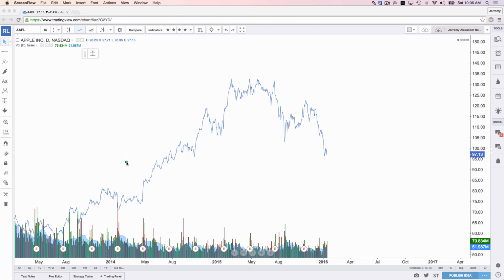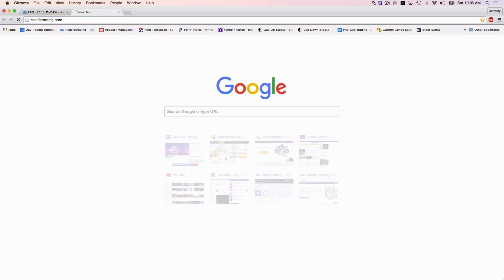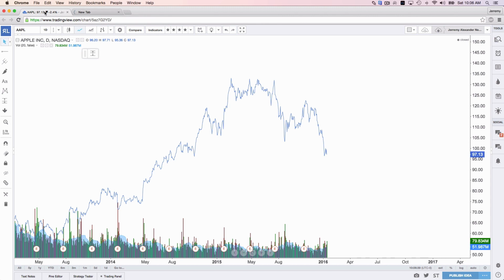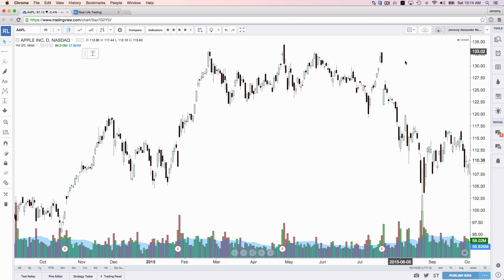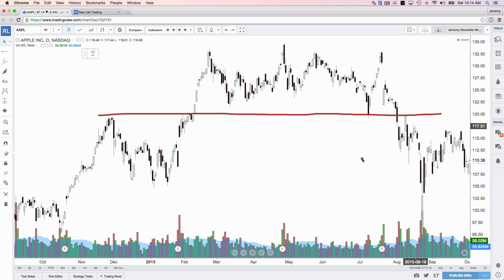2 Topics: When to take the break out or the retest?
In this video, Jerremy Alexander Newsome does his best to cover the often debated and slightly elusive question of "When to take the breakout or the retest?". Make sure to visit reallifetrading.com often for great charts and trade set ups on the right hand side of the home page!